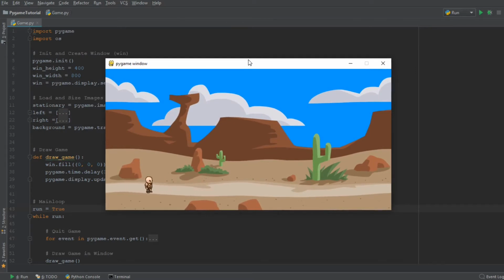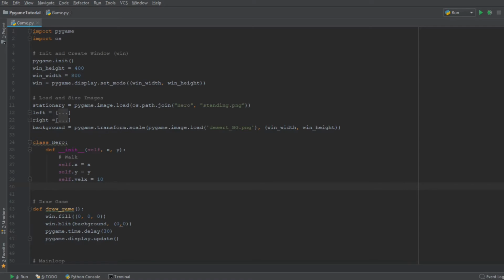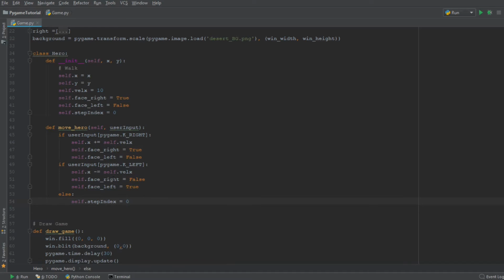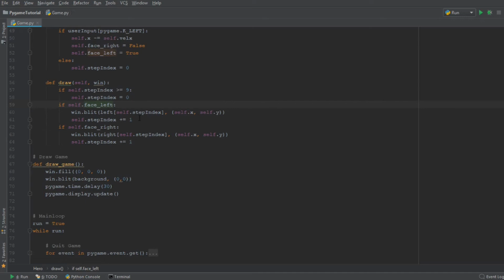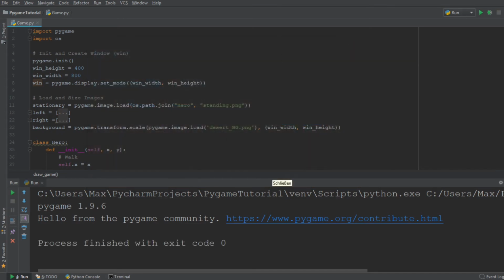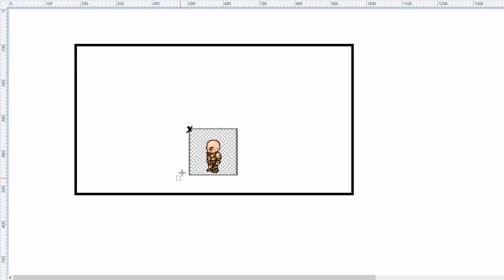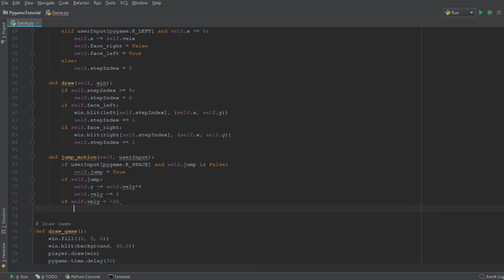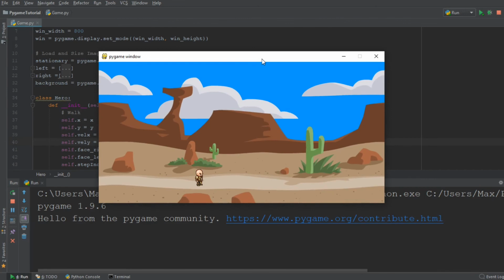Pygame Tutorial - Part 7 - Object Orientation in Pygame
Learn to create your own 2D-Video Games using the module Pygame with Python. In this video we will introduce an object-oriented approach to building games with Pygame.

🎬 Overview 🎬

💳 Attribution:
I learned all about pygame from sentdex and techwithtim. I want to credit the latter creator especially because his series provided the basis for my videos on pygame.

📷 Sprites and Images:
- Images: Redshrike and Zi Ye, hosted by OpenGameArt.org